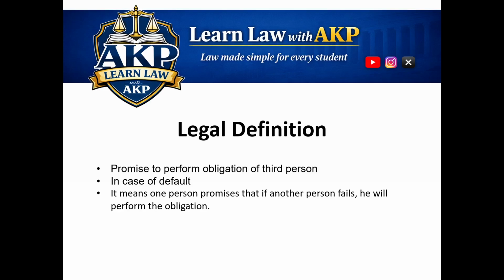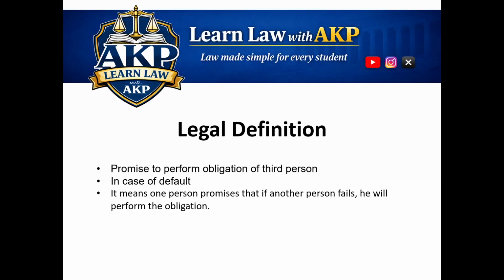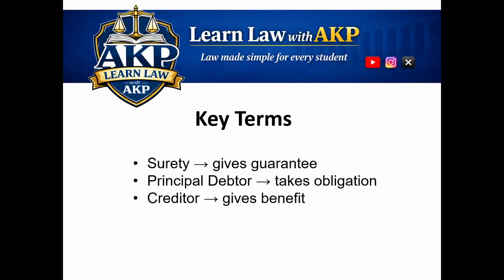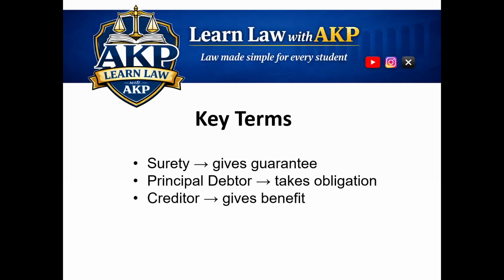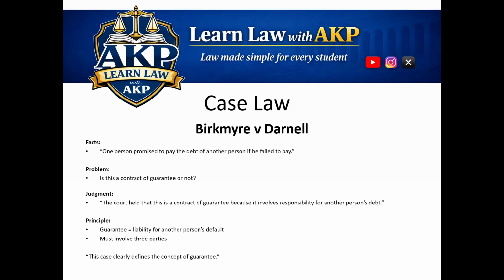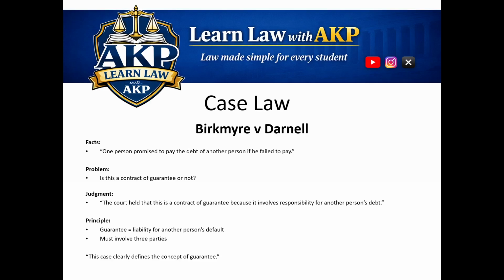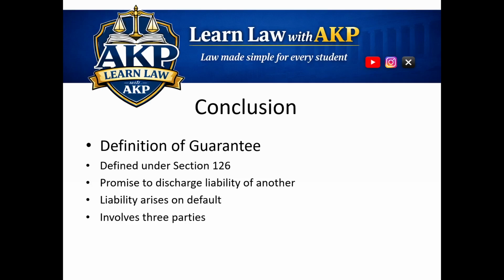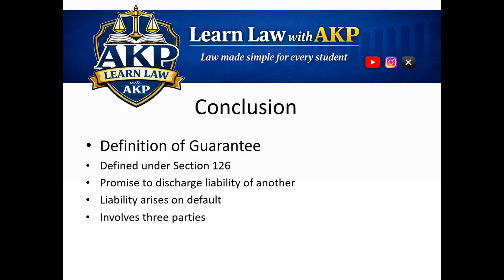“Definition of Guarantee | Section 126 Explained | Indian Contract Act 1872 | Learn Law with AKP”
Topic 6 – Definition of Guarantee
Contracts II – Unit 1 | Indian Contract Act, 1872
Learn Law with AKP

Welcome to Learn Law with AKP ⚖️

In this video, we will clearly understand the Definition of Guarantee under Section 126 of the Indian Contract Act, 1872 in simple classroom teaching style.

This topic is very important for:
✅ LLB Students
✅ Semester Exams
✅ AP LAWCET / TS LAWCET
✅ Judiciary Preparation
✅ Competitive Law Exams

✔ Meaning of Guarantee
✔ Section 126 – Indian Contract Act
✔ Surety, Principal Debtor & Creditor
✔ Essential Explanation of Guarantee
✔ Example of Guarantee
✔ Liability on Default
✔ Important Case Law
✔ Difference between direct and secondary liability

⚖️ Important Case Law Discussed

👉 Birkmyr v Darnell

In this case, the court explained that when a person promises to pay another person’s debt in case of default, it becomes a contract of guarantee.

🧠 Easy Understanding

This video explains:

Every legal term in simple language
Real-life examples
Classroom style explanation
Exam writing points
Case law explanation step-by-step
✍️ Exam Writing Format

For exams remember:

Definition
Explanation
Example
Case law
Conclusion

🎓 Contracts II – Unit 1: Indemnity & Guarantee
Indian Contract Act, 1872